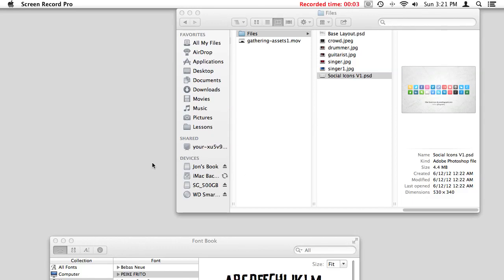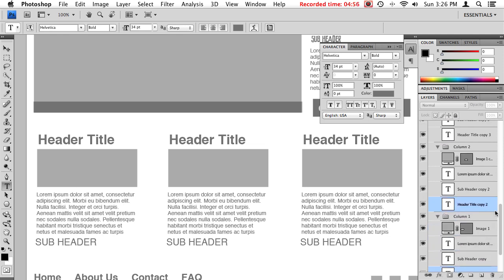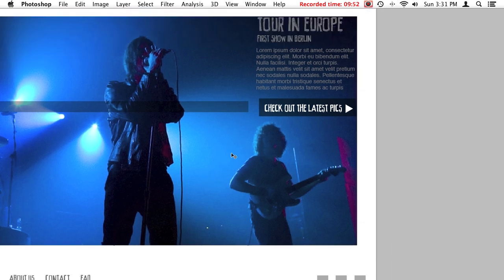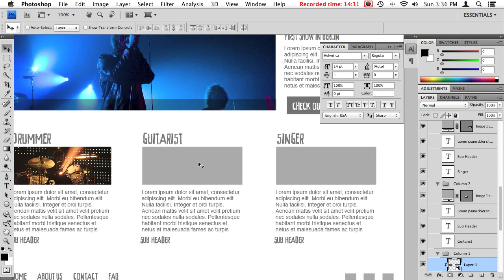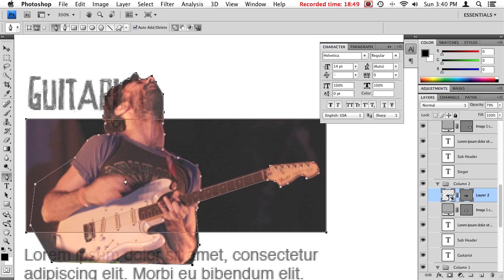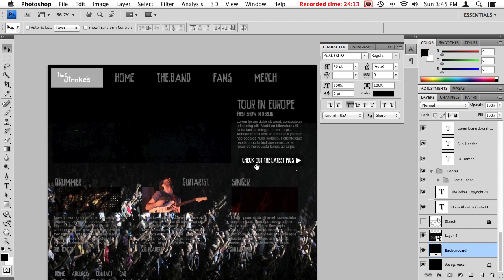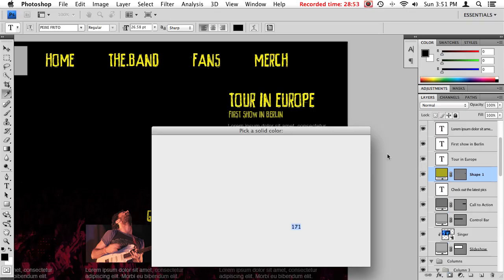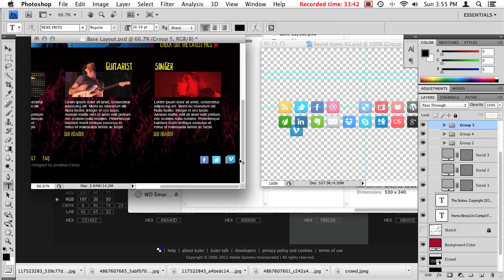Gathering Assets - Part 2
This is the second part of a two part series on gather assets and applying them to our layout.

In this lesson, I apply assess that I have gathered - including photos, typefaces, and color schemes - to a layout that I created in a previous lesson. In the following lesson, I will show you how to slice up this layout using Photoshop's slice tool, export it as an HTML file, and then use Dreamweaver to further style the page into a fully functioning, style website.

Here is a link to the source files used in this video